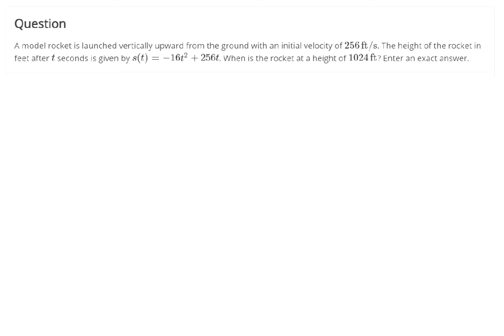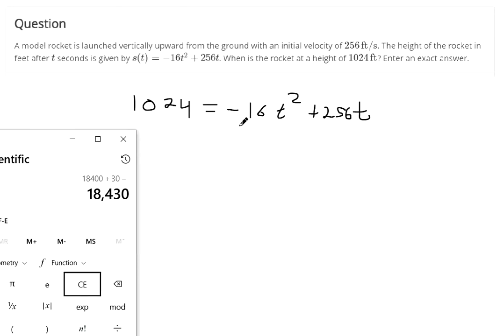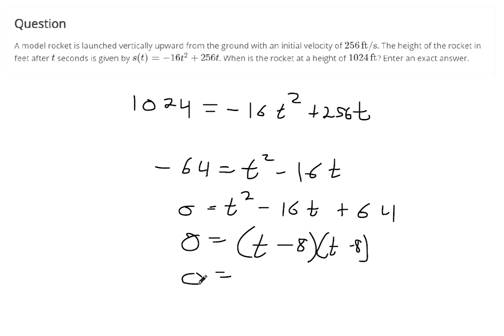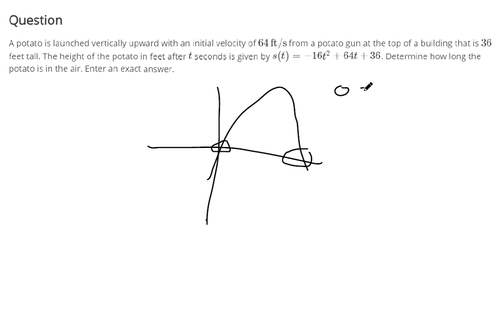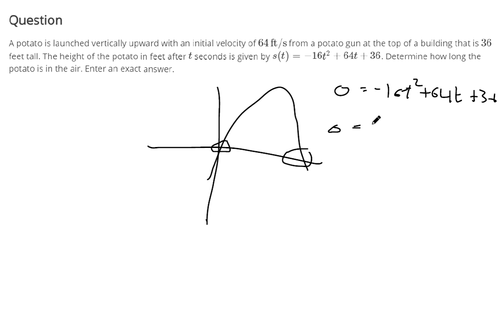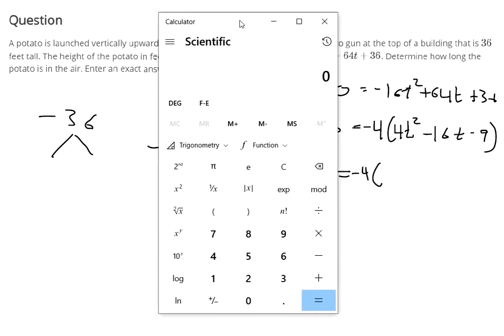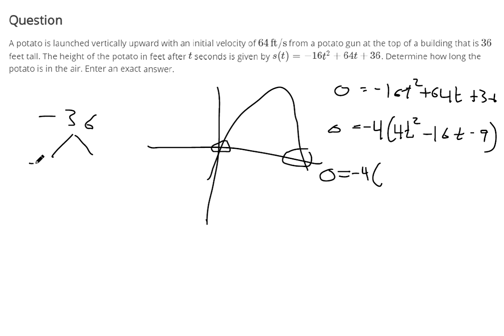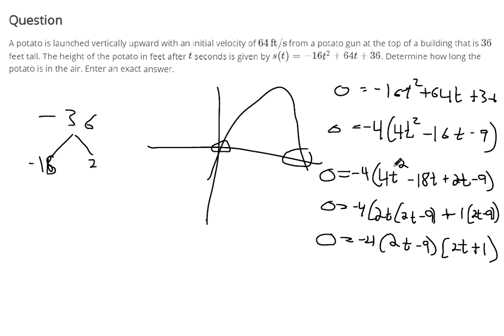Find the time that a moving object has a certain position given the position function